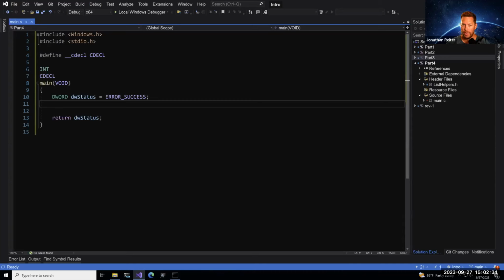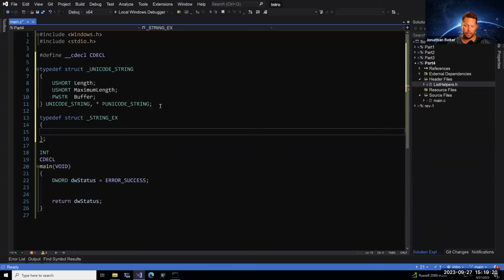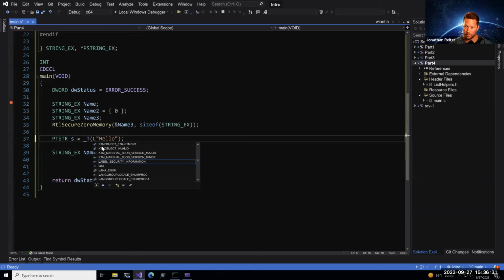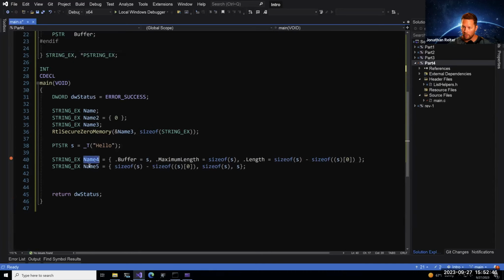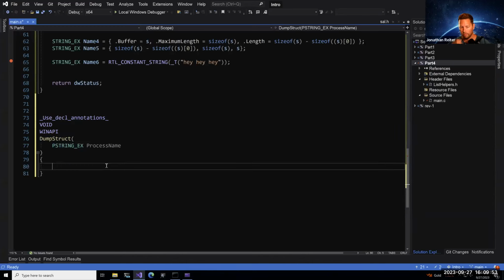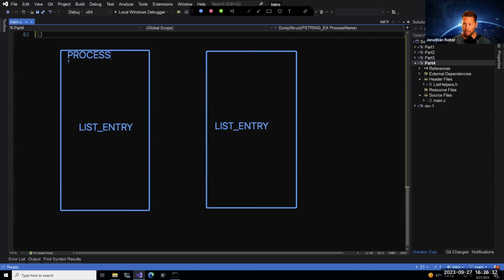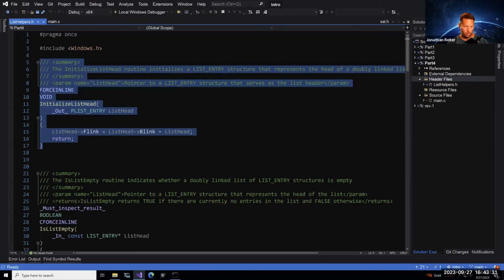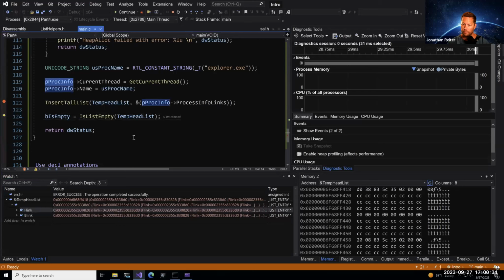An Intro to C for Windows Part 4